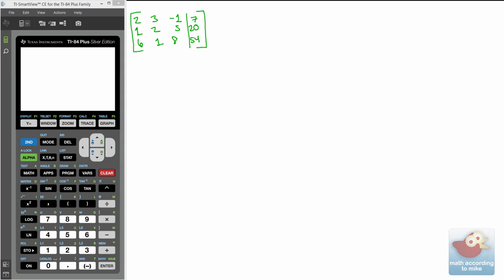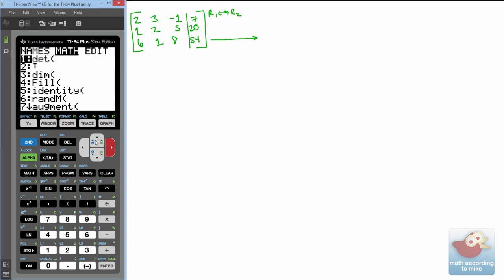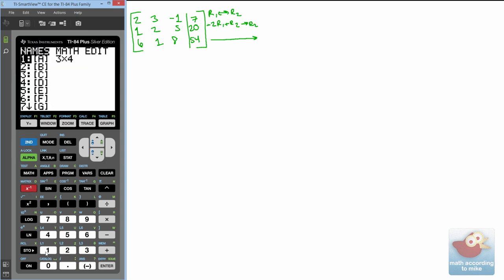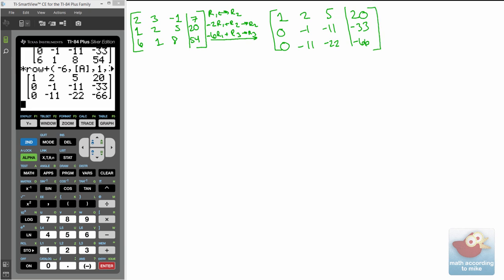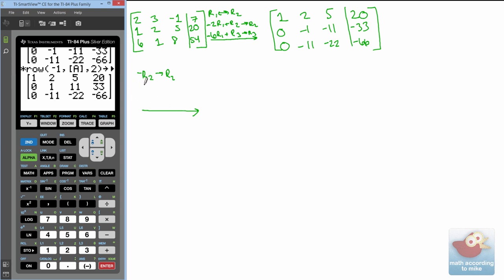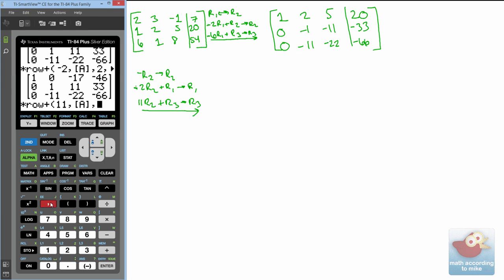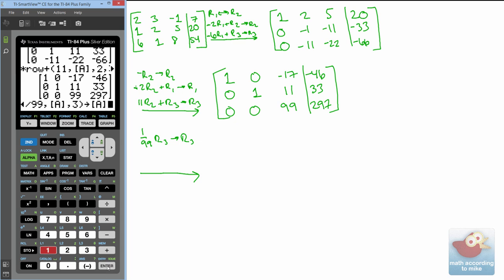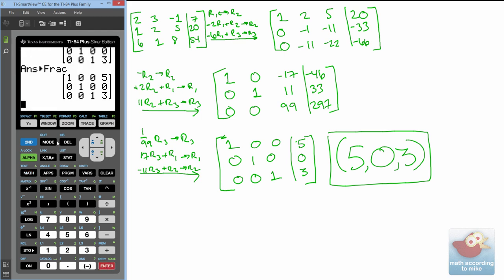Gauss Jordan and the Calculator